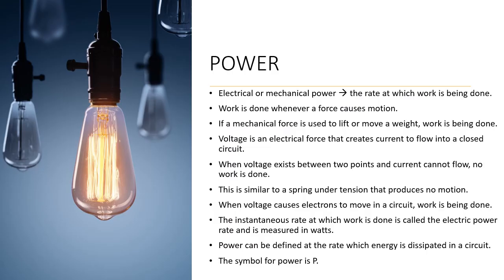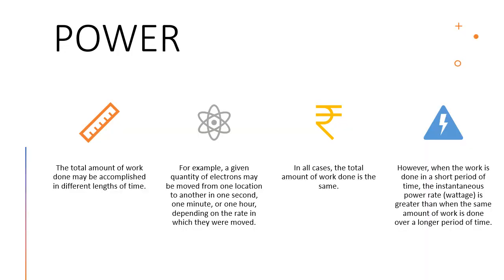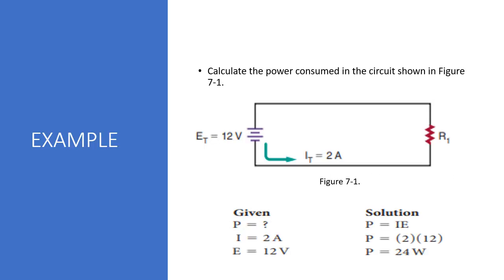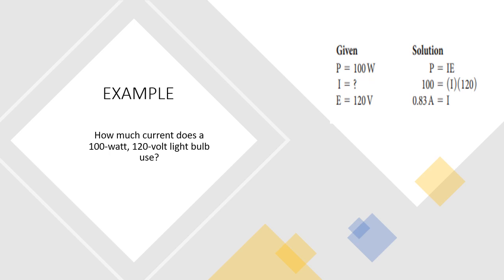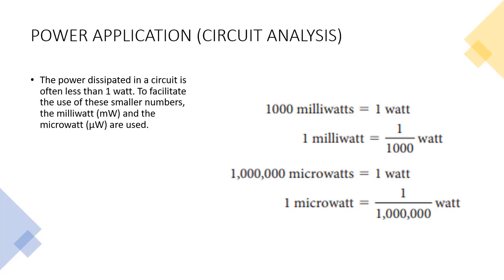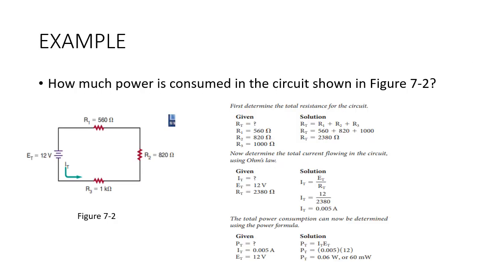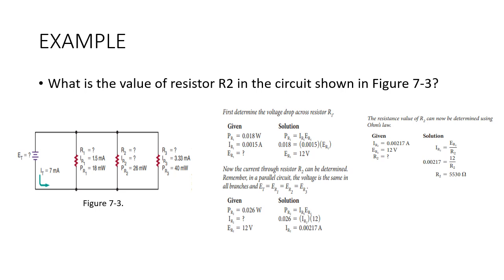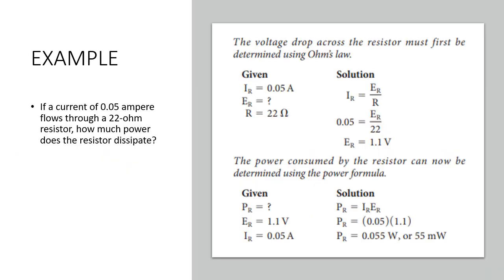T7 Power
Video yg lecturer bagi.